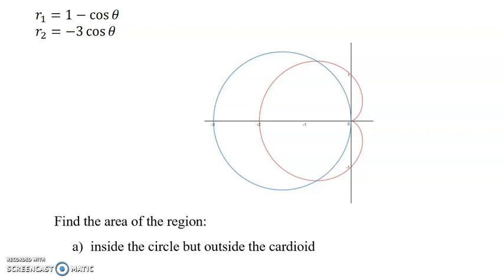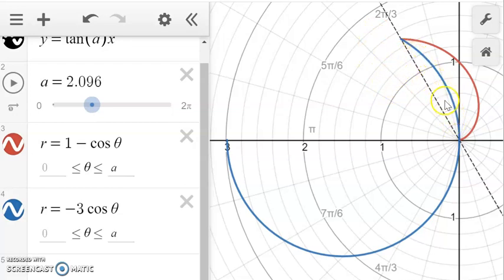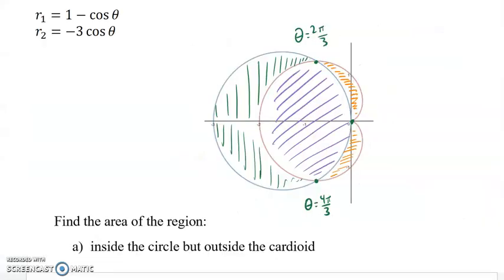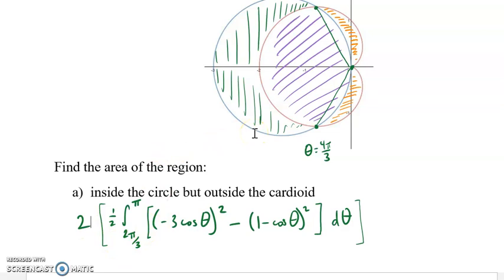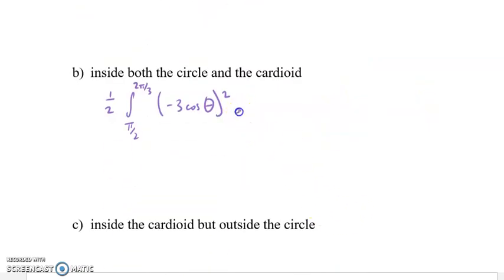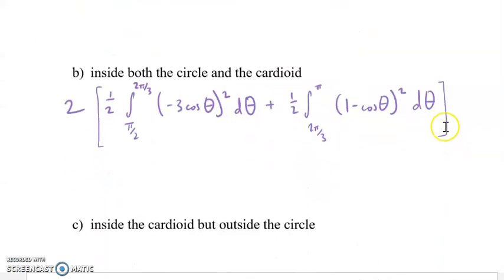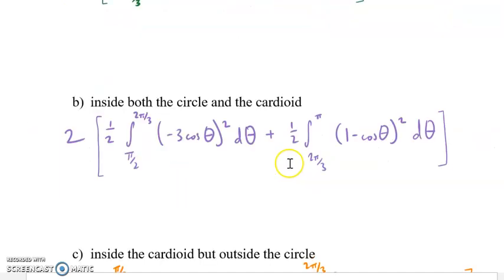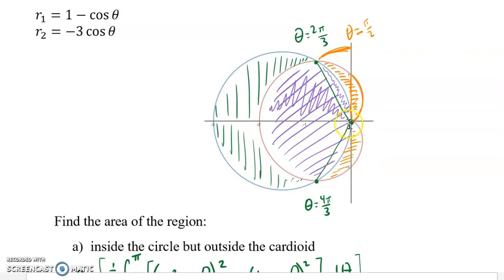AP Calculus BC 10 5B Area Bounded by Multiple Polar Curves (2 of 2)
Finding area a) inside a circle but outside a cardioid, b) inside both a circle and a cardioid, and c) inside a cardioid but outside a circle.